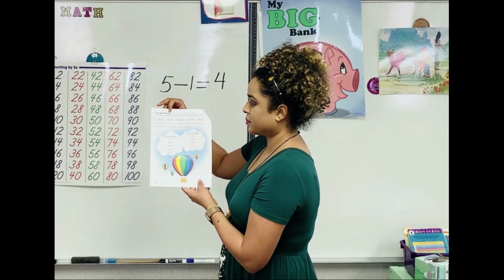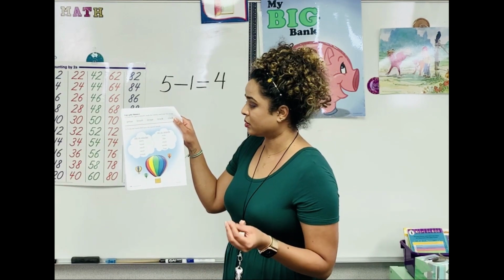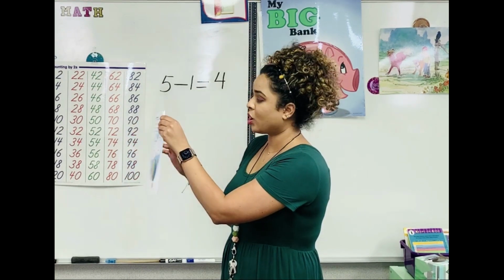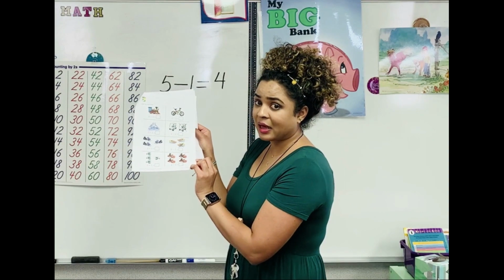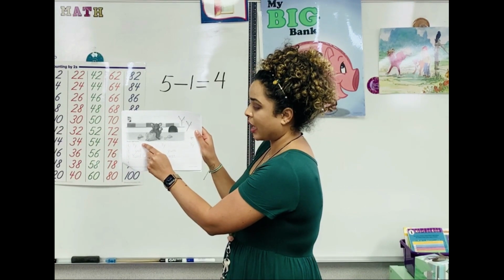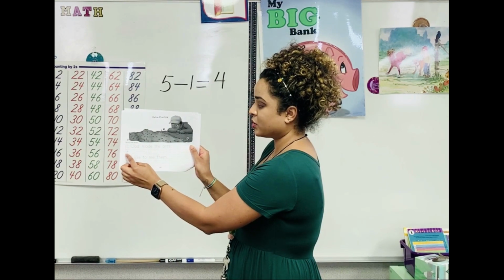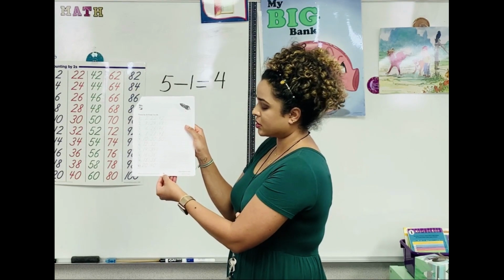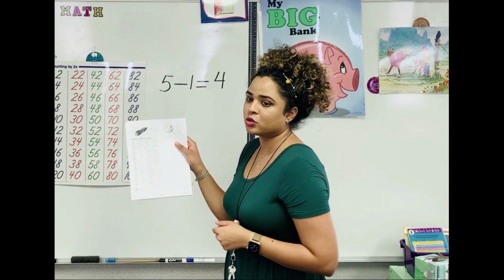K5 Seatwork Lesson 137